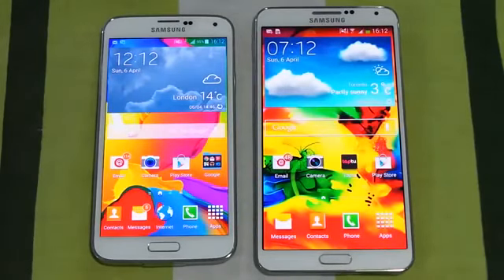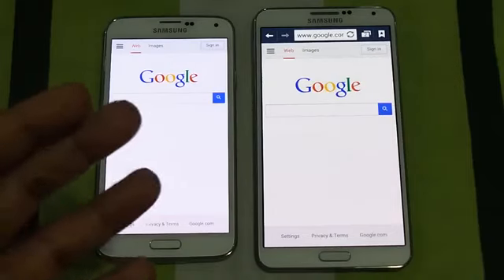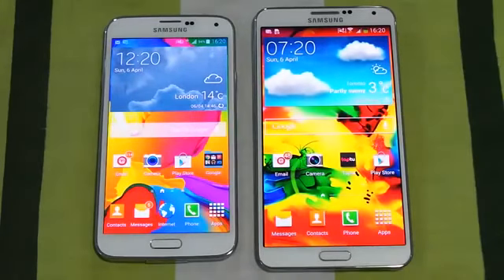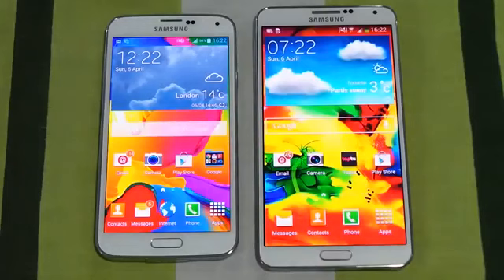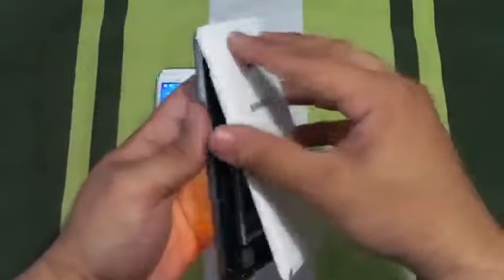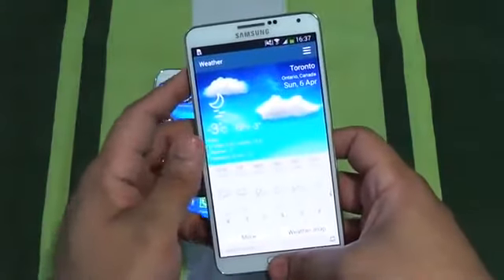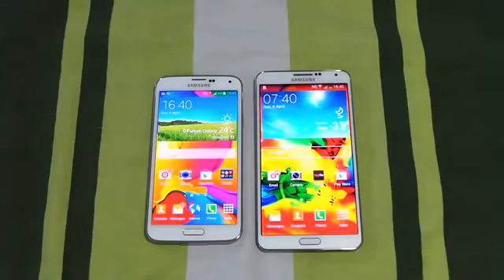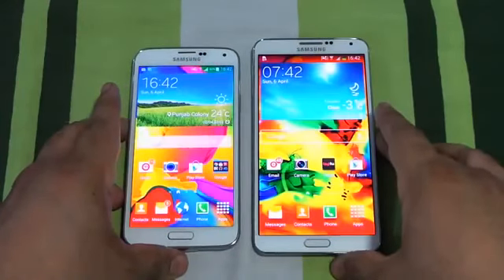Samsung Galaxy S5 and Galaxy Note 3 Quick Look!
Moto E vs Nokia X ( comparison )
Motorola Moto E vs Nokia XL
Motorola Moto E vs Motorola Moto X
Motorola Moto E vs Motorola Moto G
Motorola Moto E Moto E Moto E Moto E Moto E
Sony Xperia ZL2 vs Sony Xperia M2
Sony Xperia ZL2 vs Samsung Galaxy S5
Sony Xperia ZL2 vs Sony Xperia Z2
Sony Xperia ZL2
Sony Xperia ZL2

Huawei Ascend P7
Huawei Ascend P7
Huawei Ascend P7 Vs One Pus One
Huawei Ascend P7
One Plus One vs Nokia Lumia 930
One Plus One vs Samsung GALAXY S5
Galaxy S5 vs Nokia Lumia 930
Nokia Lumia 930 vs Oppo Find 7
Nokia Lumia 930 vs HTC One M8
Nokia Lumia 930 Nokia Lumia 930
HTC One M8 HTC One M8
Oppo Find 7 Oppo Find 7
ZTE Grand Memo II ZTE Grand Memo II
Sony Xperia Z2 Sony Xperia Z2
Samsung Galaxy S5 Samsung Galaxy S5
Nokia XL Nokia XL
LG G2 Mini LG G2 Mini
LG G Pro 2 LG G Pro 2
Nokia Lumia Icon Nokia Lumia Icon
Sony Xperia Z1 Compact Sony Xperia Z1 Compact
Sony Xperia Z1s Sony Xperia Z1s
Sony Xperia Z2 Tablet Sony Xperia Z2 Tablet
Lenovo Yoga 10HD+ Lenovo Yoga 10HD+
Huawei MediaPad X1 Huawei MediaPad X1
Samsung Galaxy K zoom
Samsung Galaxy Beam 2